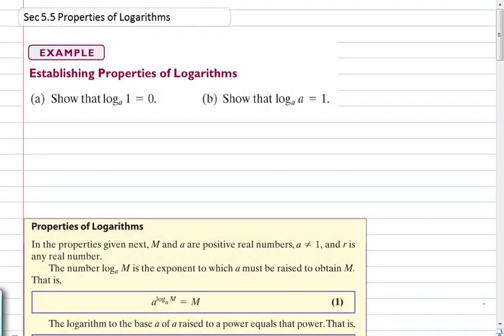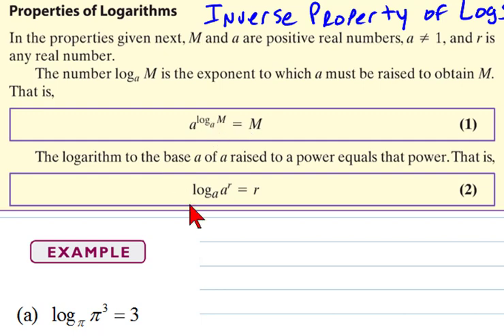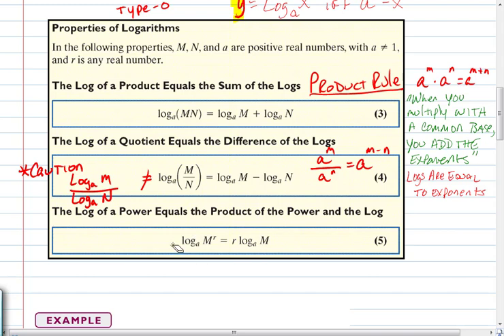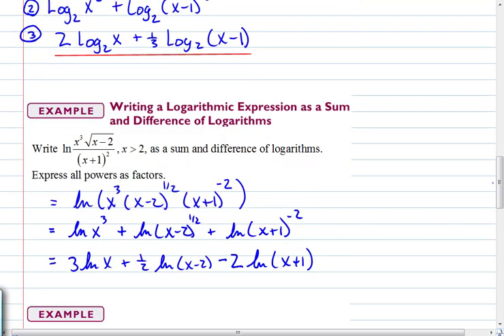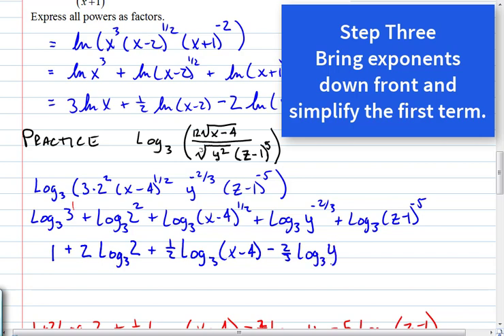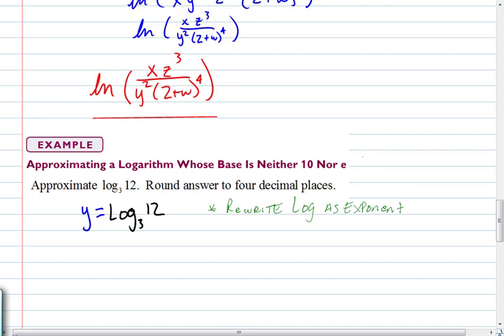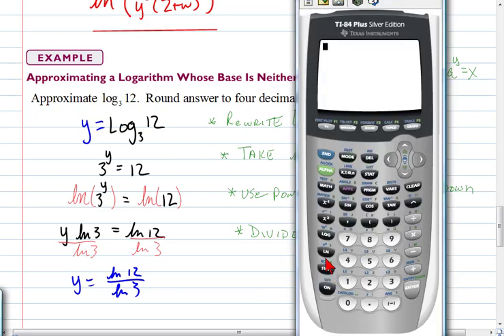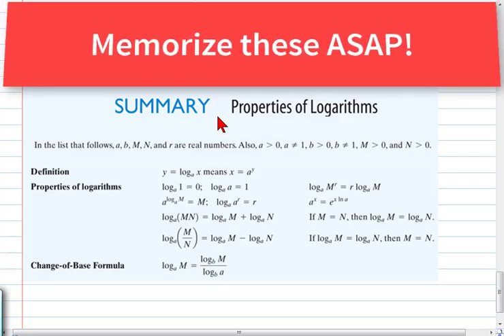Math 2412 Sec 5.5 Properties of Logarithms